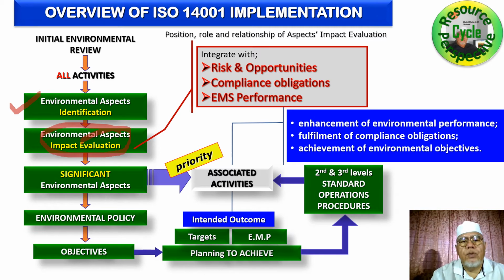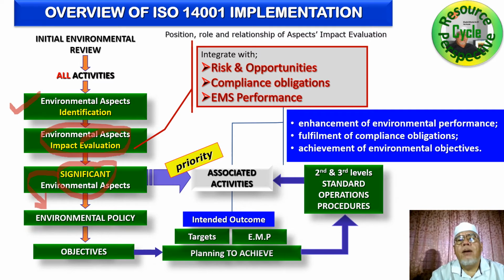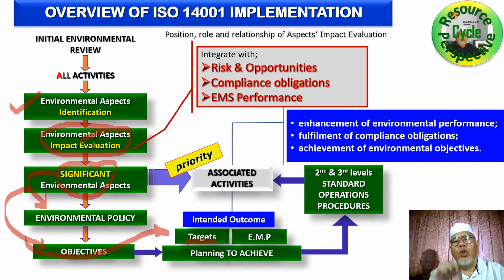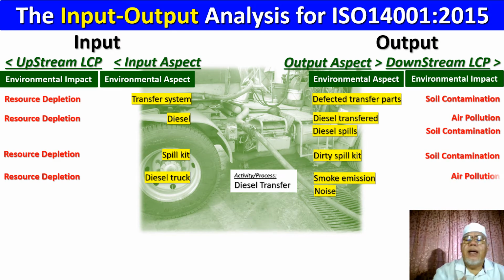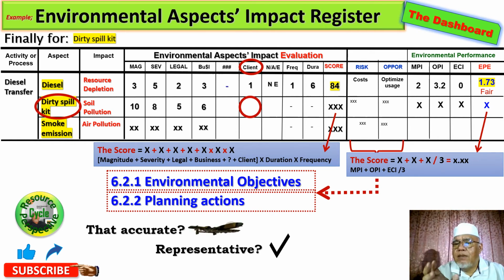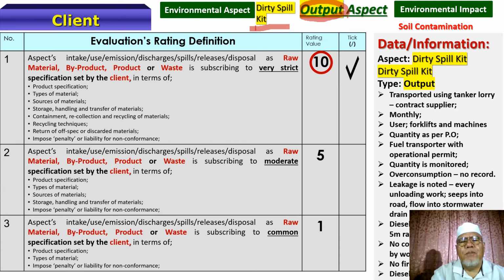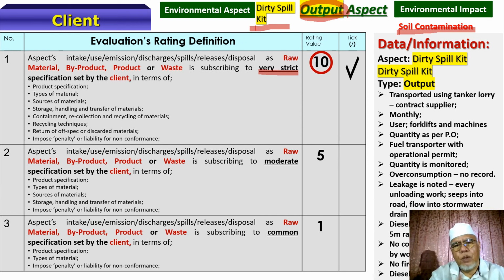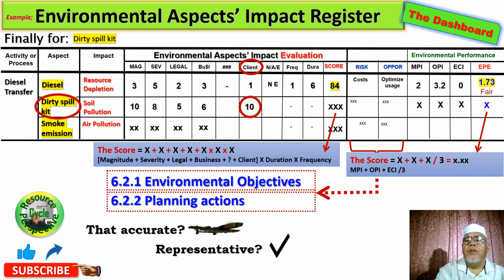Aspects' Impact Evaluation of Dirty Spill Kit - Client - ISO14001:2015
How does our dirty spill kit be influencing an environmental impact in terms of our client and affect our environmental management?
Activity: Diesel transfer (on-site unloading)
Environmental aspect: Dirty Spill Kit
Evaluation criteria: Client

36 years
• 15 years in the Department of Environment, Malaysia.
• 21 years as auditor, consultant, trainer cum Managing Director of Sekitar Synergy Sdn Bhd

Training experience
Since 1998